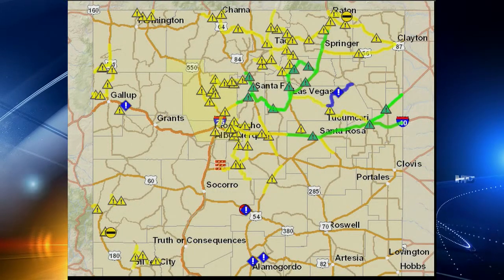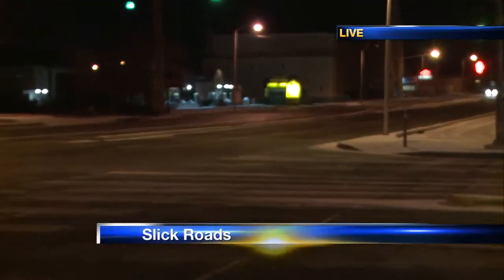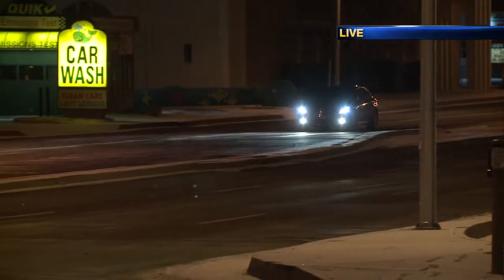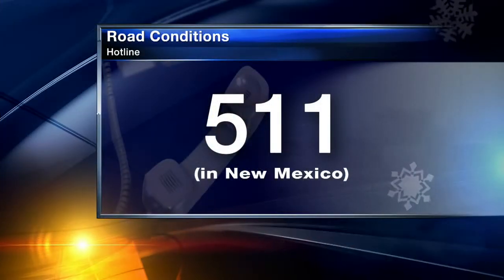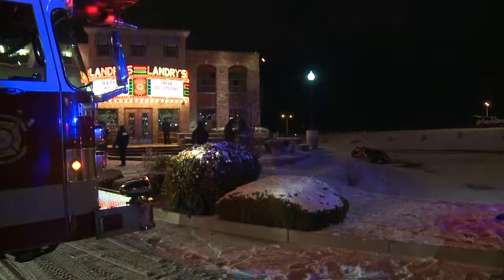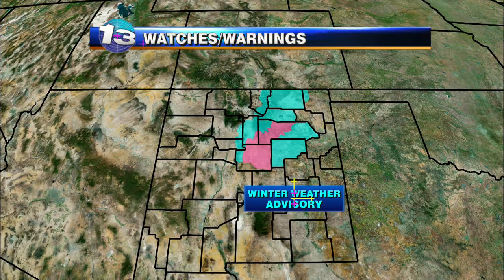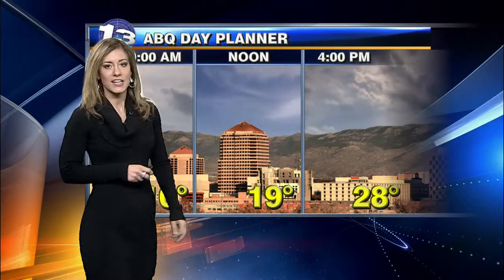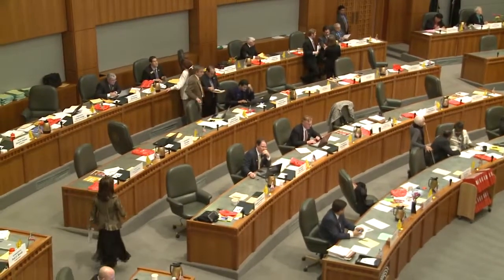Morning News Blitz | January 15, 2013